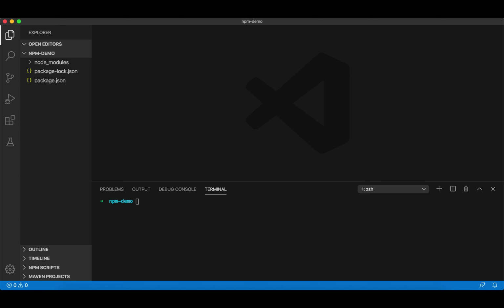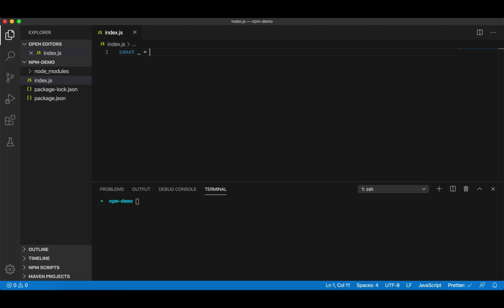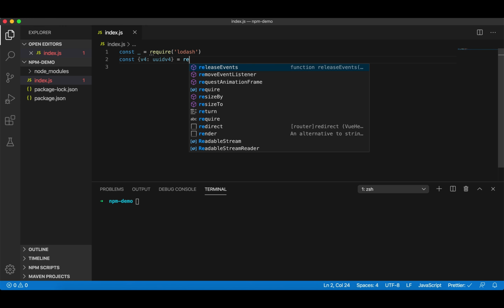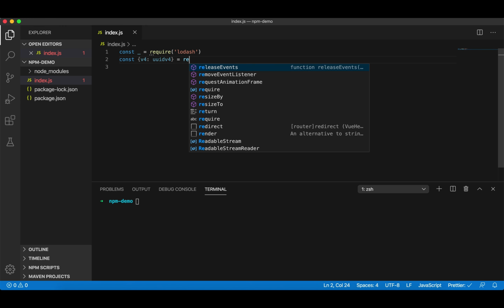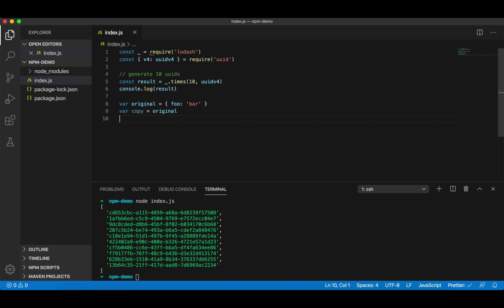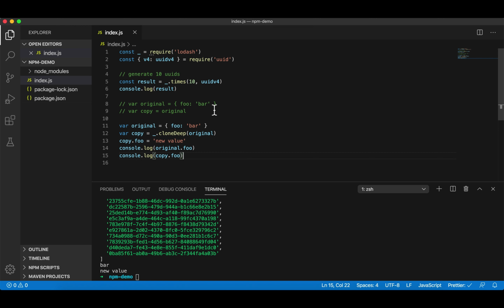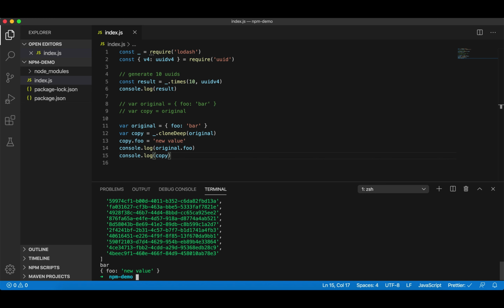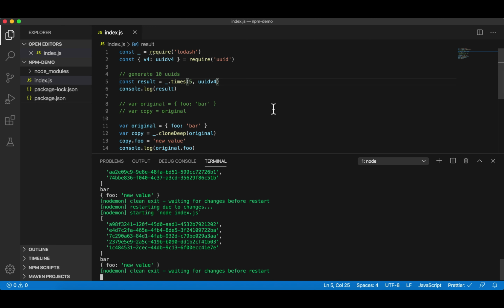7 Use Packages in Node.js